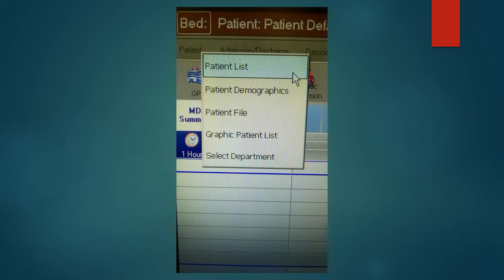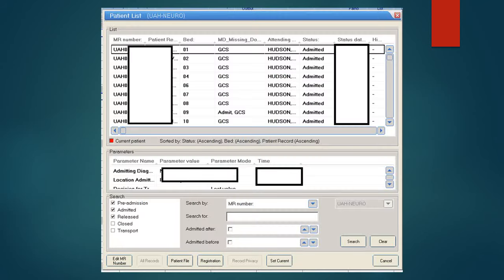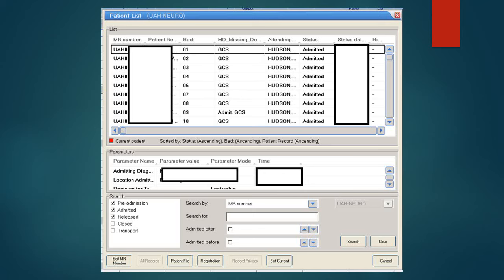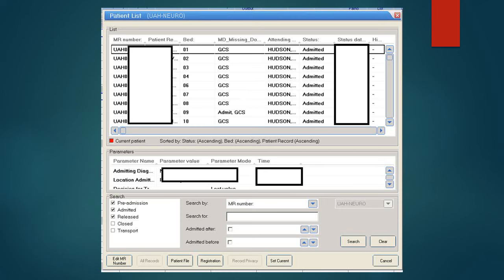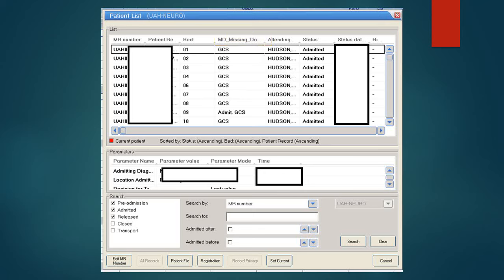The Patient List is Useful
eCritical has added a new functionality to help you find out which charts have incomplete documentation.